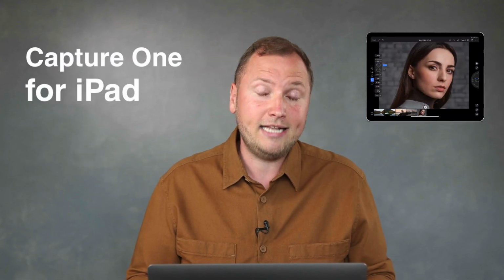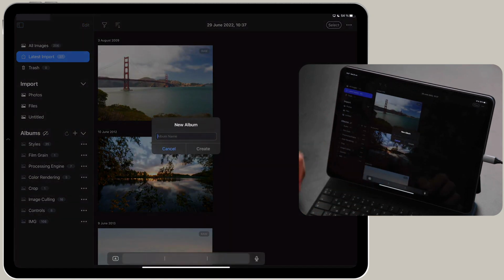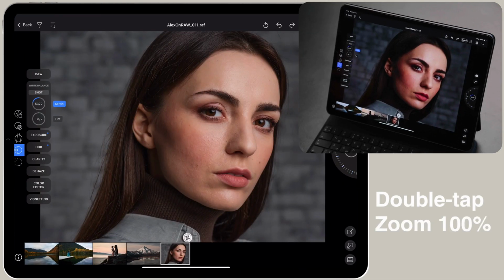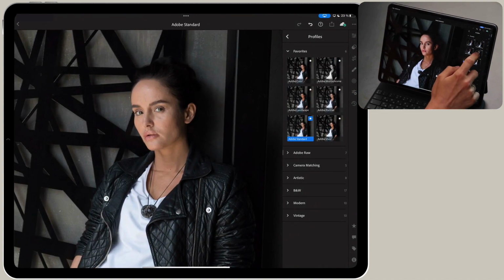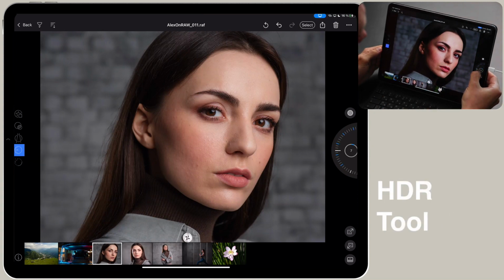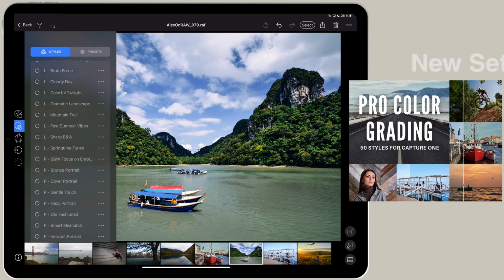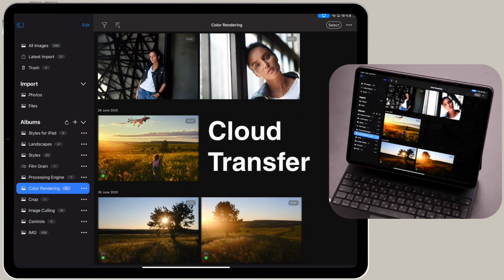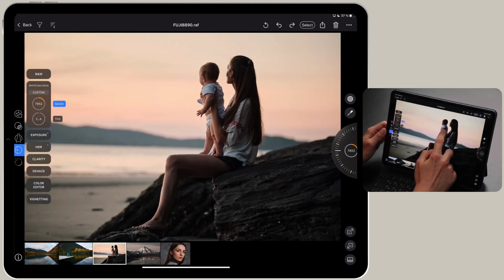Capture One for iPad - All You Need to Know About the New App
Capture One has finally released Capture One for iPad, and, to be honest, this is the most controversial release of Capture One. Ever.
I just love this app; for the new, ultra-convenient interface, for the same processing engine as in the desktop Capture One.
It's just fantastic to have the natural and realistic color rendering on iPad. And this app is so fast!
At the same time, the very first version of Capture One for iPad lacks Layers, Curves, and many other advanced tools. Fortunately, there is a way to apply the missing adjustments using styles, making the Capture One for iPad a solid stand-alone app! So, grab your iPad, and let's see how to get the maximum out of the new app!